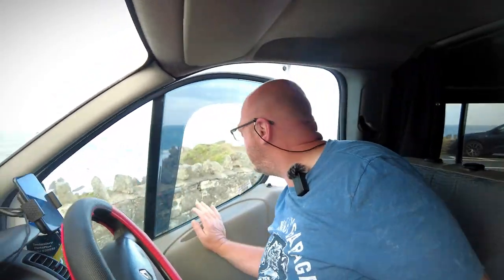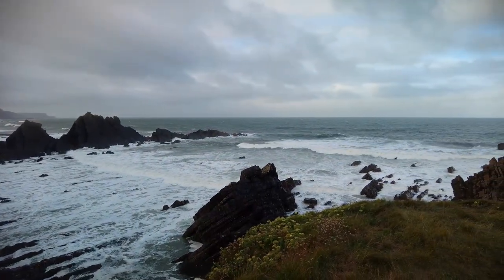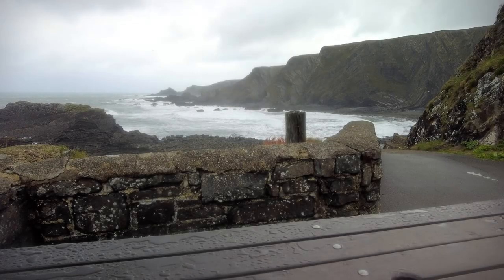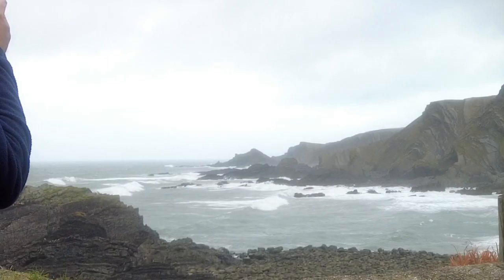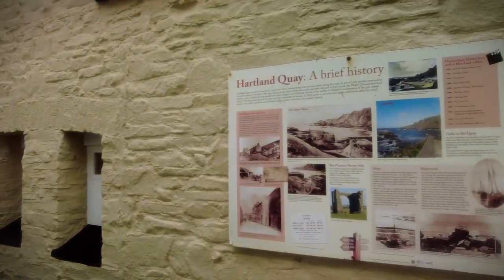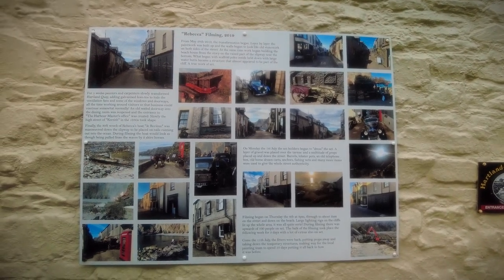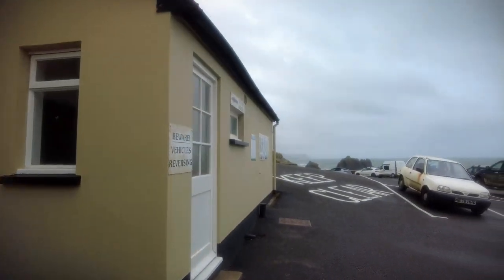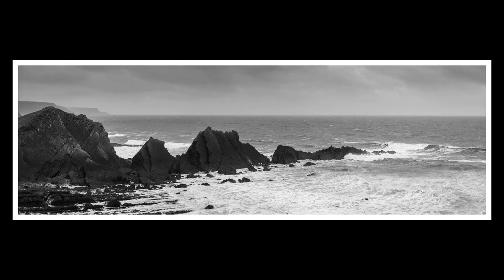Photographing Hartland Quay Devon, Rugged, Moody and Windy Seascape Photography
Hartland Quay in Devon has a rugged breath taking coastline, if you don't know any places to go, to see or photograph in this area, check out this video for inspiration.
This place is AMAZING!!

Thanks!
Steve